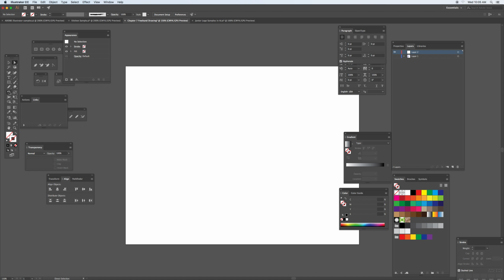Drawing with the Pencil and Brusch Dog and Egg